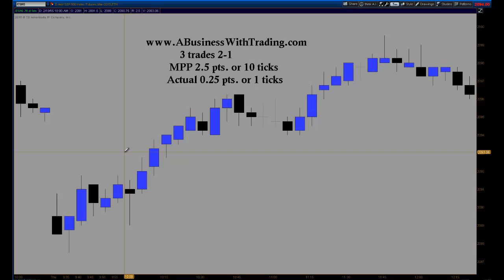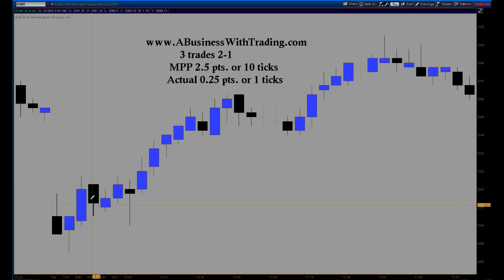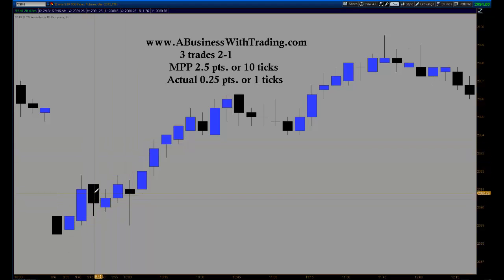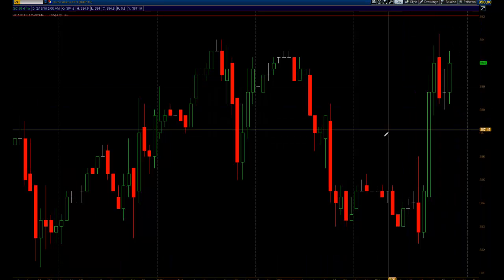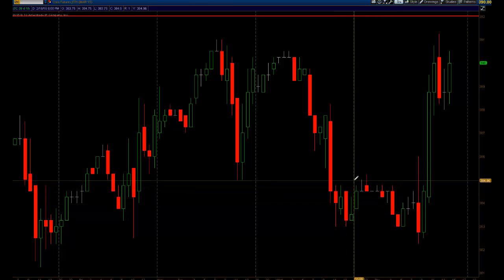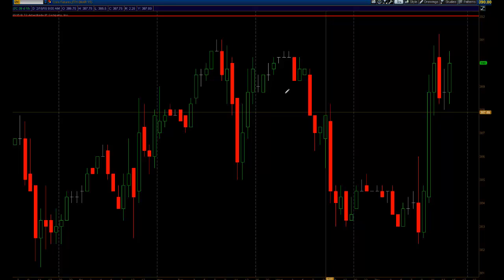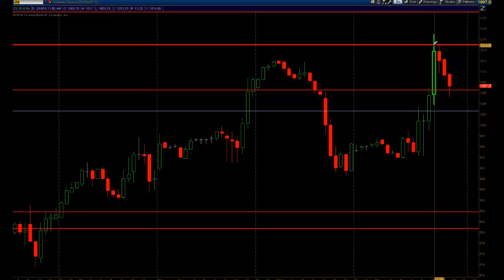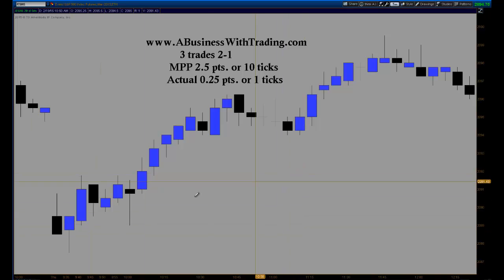A Business With Trading Strategy Recap 02/19/15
At ABusinessWithTrading.com we aim to empower traders with education by giving you a trading strategy and a mindset geared towards success.  Trading success does not have to be as difficult as some people make it.